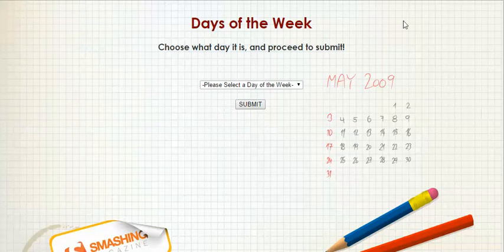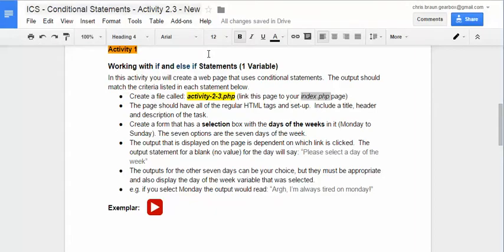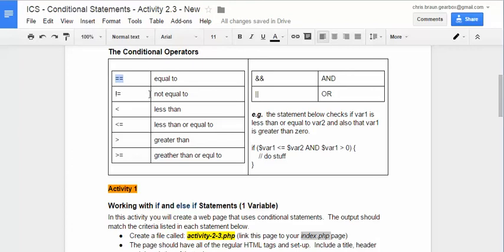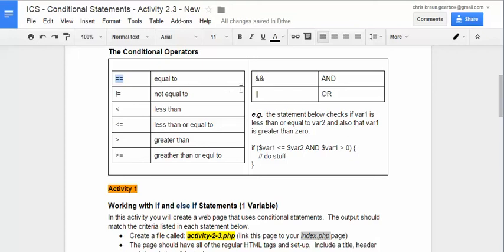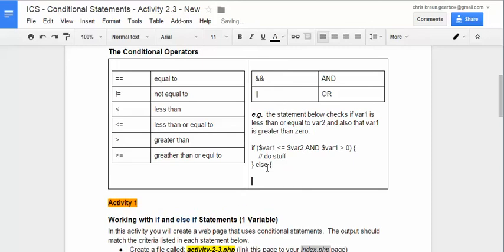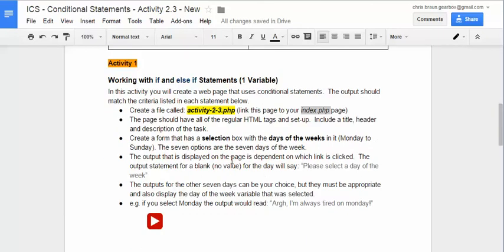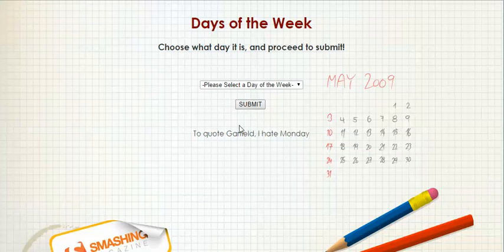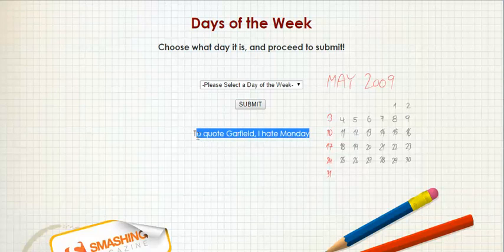Days of the Week - Activity 2.3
Working with conditional statements